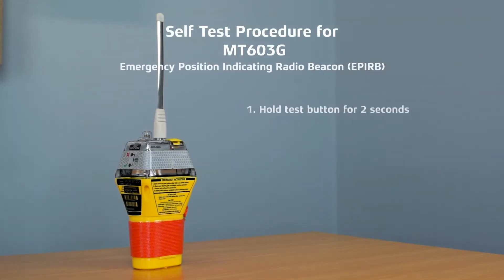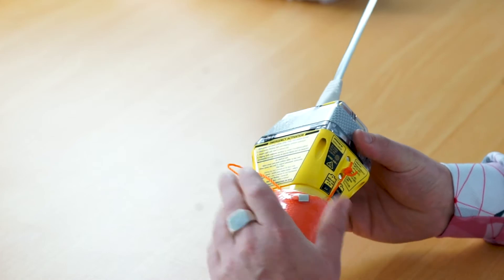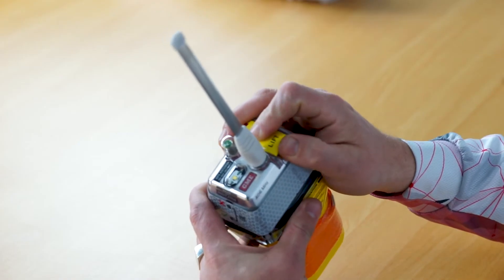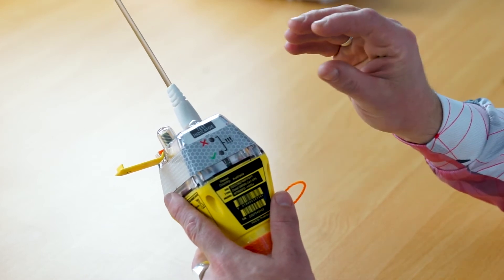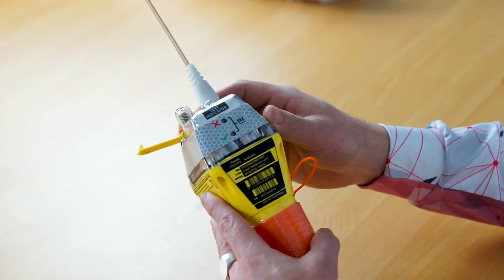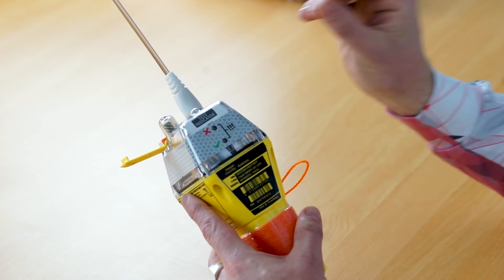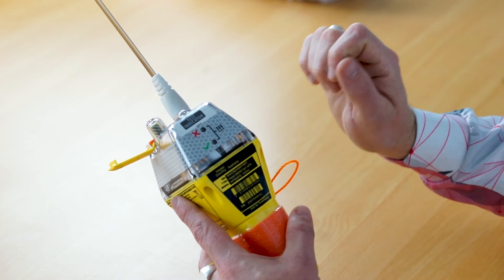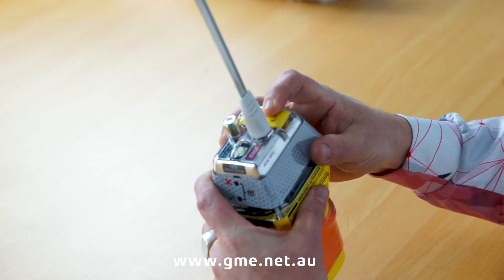How to test your EPIRB | MT603G & MT600G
The MT603G is the most advanced MEOSAR-ready 406MHz digital EPIRB on the market today.  Designed, engineered and manufactured in Australia, the MT603G has obtained international Cospas-Sarsat approval.

Boasting the latest advances in emergency beacon technology, the MT603G ensures the safety of your vessel and crew in emergency situations, regardless of your location.

The MT603G is able to be activated both manually, and automatically, when the unit is removed from the mounting bracket and deployed in water by the user.

Featuring an integrated 66 channel GPS receiver, delivering greater position accuracy and faster location fix than previous models and zero warm-up digital technology, the MT603G acquires and transmits accurate latitude/ longitude and personal identification information to rescue authorities as soon as possible.

In combination with a high-intensity, solid state strobe light and auxiliary 121.5MHz VHF homing transmitter, the MT603G is the ultimate in emergency beacon technology.